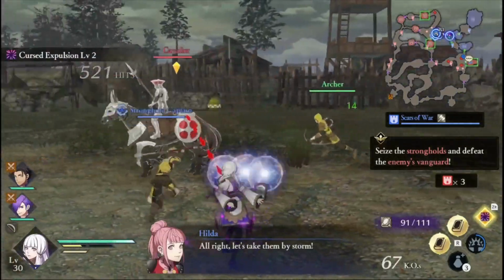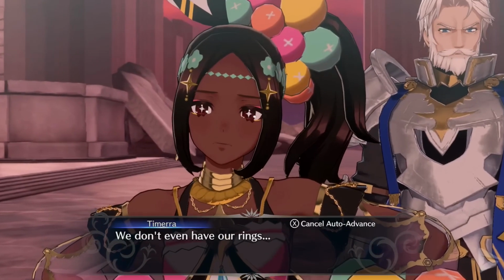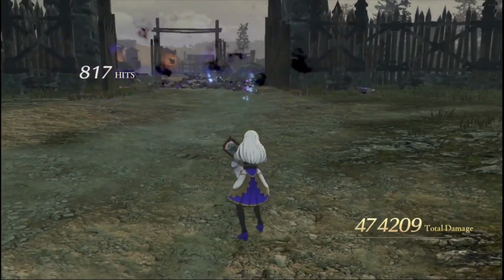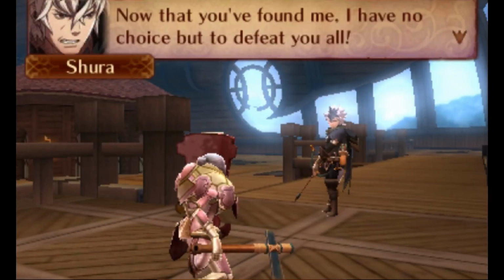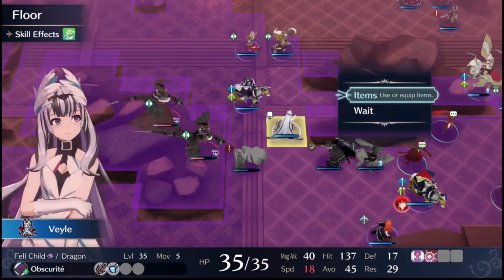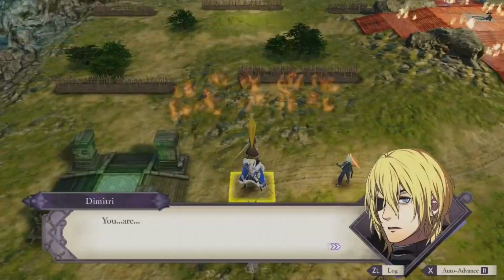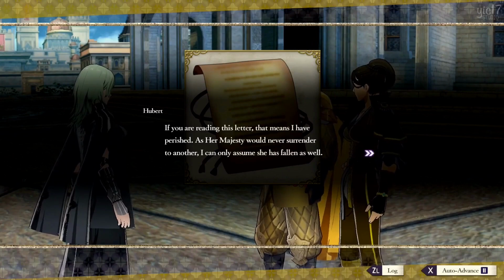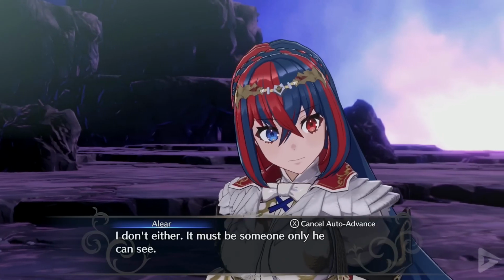Fire Emblem Three Houses' and Engage's terrible presentation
Local man discusses the overall lazy scene direction present within the two fire emblem games featured on switch, Fire Emblem Three Houses and Fire Emblem Engage.

0:00 Intro
1:14 Examples of good camera work
2:57 How that matters in Fire Emblem
4:45 Character introductions
9:32 Asset reuse
12:38 Lack of original animation
13:24 The one original scene
14:51 Outro